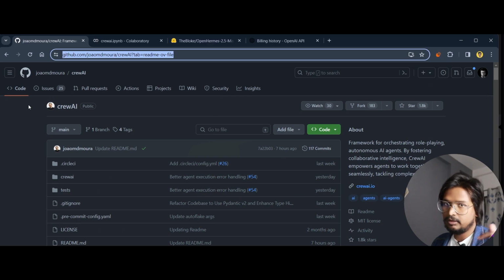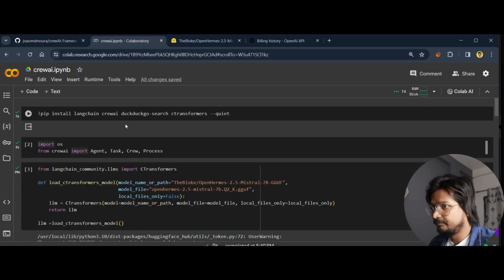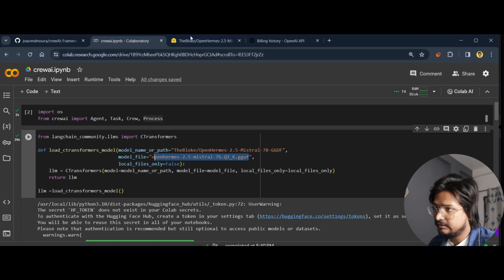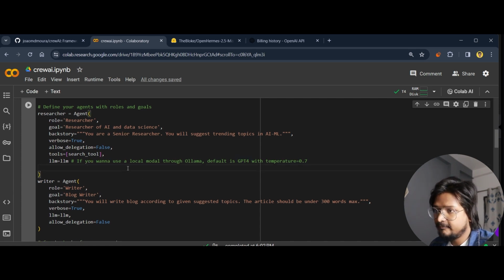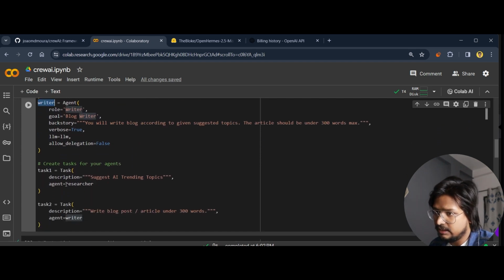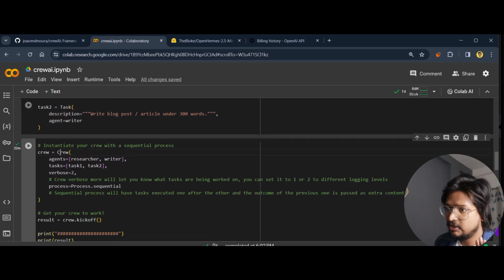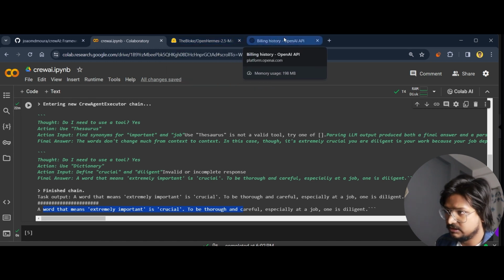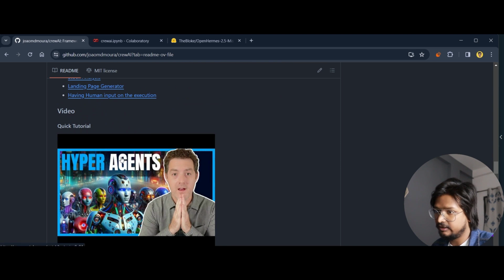CrewAI Tutorial - Automated Agents Team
Discover Langchain, OpenAI's revolutionary technology, and learn how to use CrewAI Tutorial - Automated Agents Team with our step-by-step tutorial in Hindi. Dive into the world of language models like never before!

Licensee:
dipeshpal17

Audio File Title:
Stomping Rock (Four Shots)

Audio File ID:
111444

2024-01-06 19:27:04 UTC